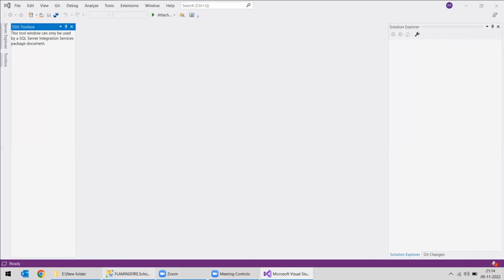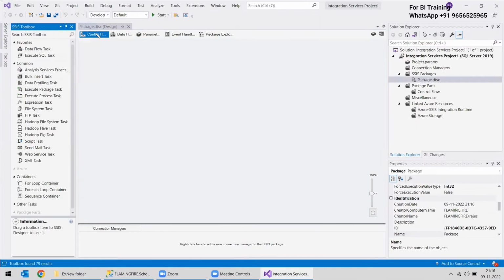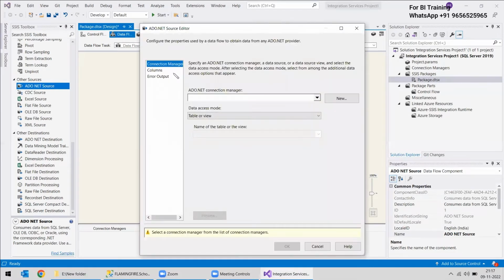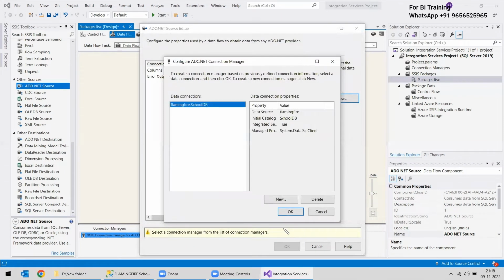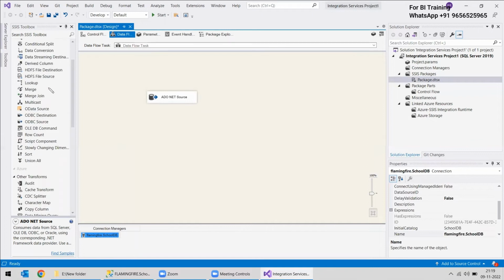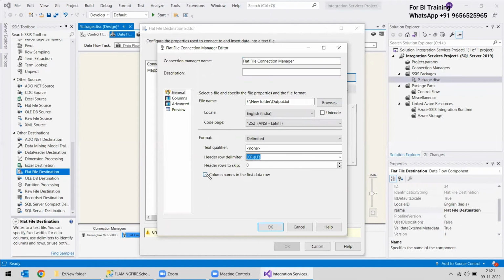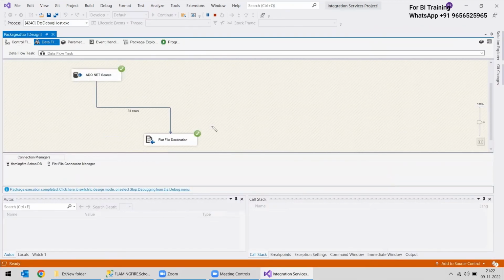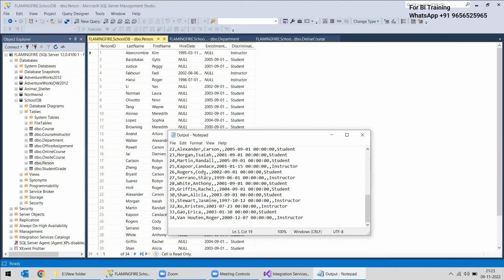SQL Server to Flat File | SSIS | ETL | MSBI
A simple Data Flow task of moving a table data to flat file